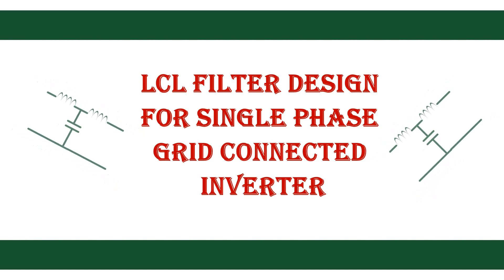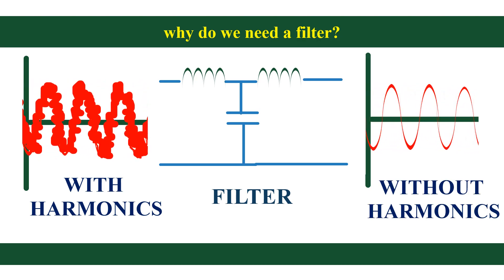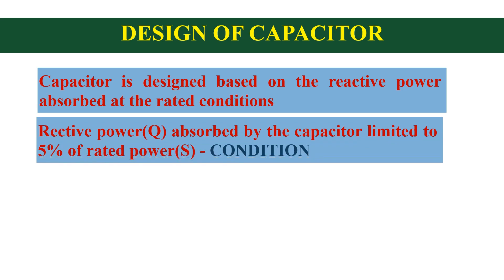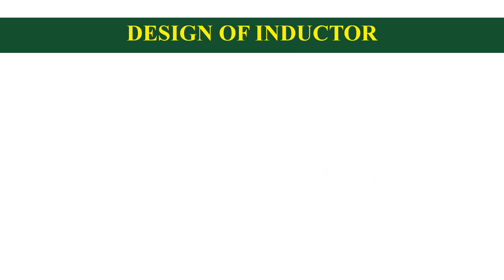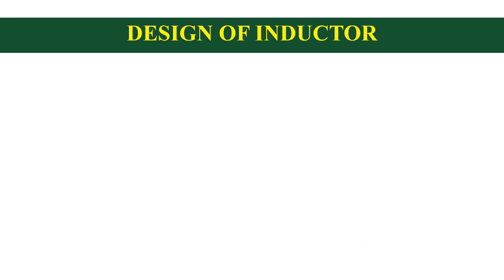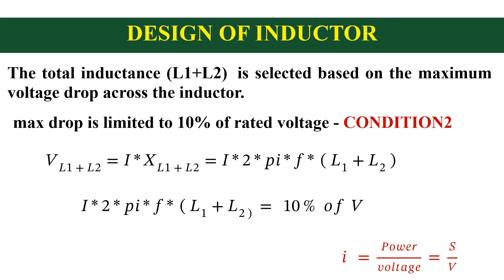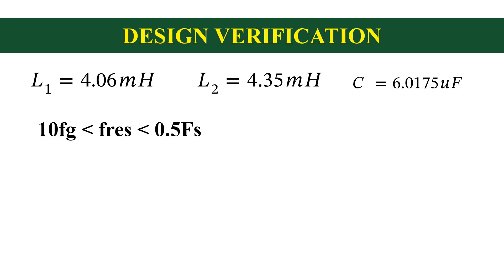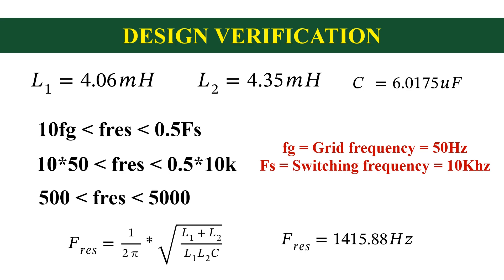Design of LCL Filter for single phase grid connected inverter.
in this video i am explaining, why we need a filter for single phase grid connected inverter and the design of LCL filter for the same.